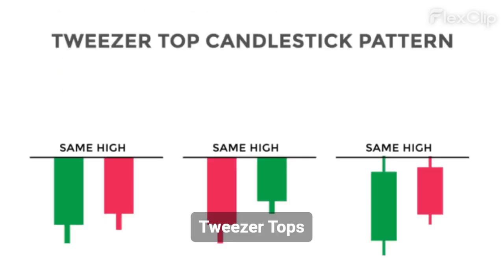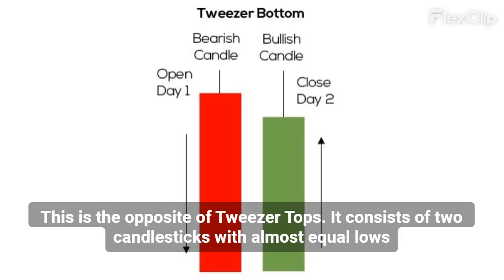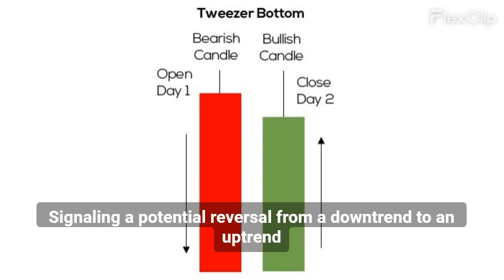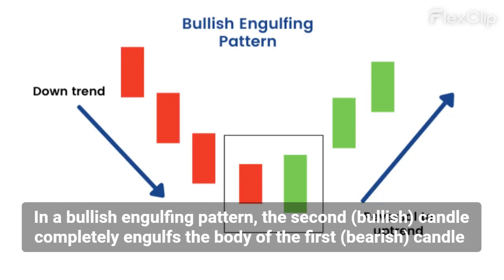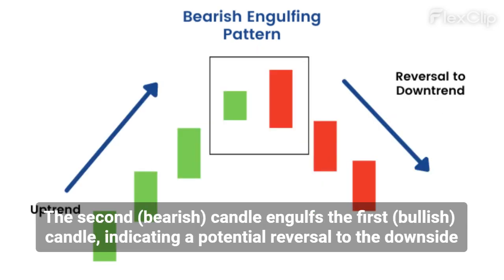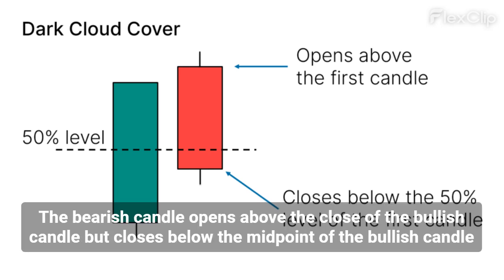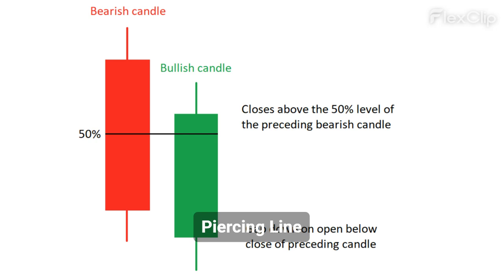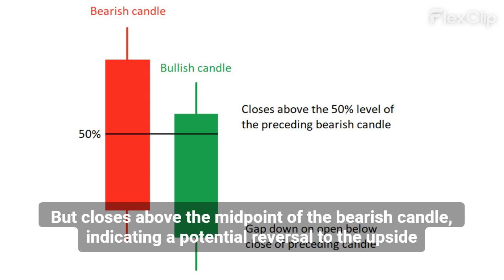Learn Double Candlestick Patterns Part 1 |Technical Analysis For Beginners in English Forex trading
In this channel, you will learn what is Forex Trading and how people make money by Trading in the Currency Market.
A trading channel is a dedicated platform, typically online, where individuals engage in the discussion, analysis, and sharing of information related to financial markets and trading activities. These channels serve as virtual communities where traders, investors, and enthusiasts come together to exchange ideas, strategies, and insights about various financial instruments such as stocks, cryptocurrencies, forex, commodities, and more.

A well-curated trading channel often provides its members with real-time market updates, technical and fundamental analysis, educational content, and trading signals. It can be hosted on popular messaging platforms, social media networks, or specialized websites.
Clearly define the purpose and goals of the trading channel.
Describe the type of content regularly shared in the channel. This may include market analyses, chart patterns, trading strategies, news updates, or discussions on specific financial instruments.
Establish guidelines for participation, emphasizing respect, constructive criticism, and adherence to ethical trading practices. This helps create a positive and collaborative atmosphere within the community.
 Highlight any educational resources provided, such as tutorials, webinars, or written content, to help members enhance their trading knowledge and skills.
 Specify the financial markets covered in the channel, whether it focuses on stocks, cryptocurrencies, forex, or a combination of different instruments.
 If applicable, mention the predominant trading style discussed in the channel, such as day trading, swing trading, or long-term investing.
 Indicate the platform where the trading channel is hosted, whether it's a messaging app, social media platform, or a dedicated website.
 Outline the advantages of joining the channel, such as access to exclusive content, expert insights, or a supportive community of traders.
Communicate how often the channel is updated with new content, analysis, or trading signals.